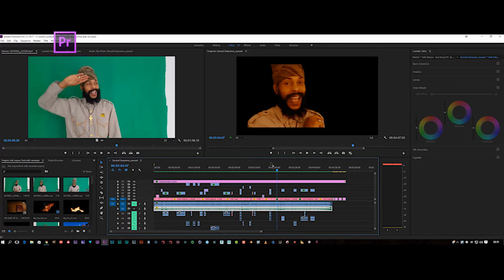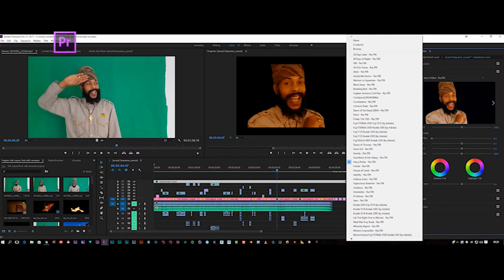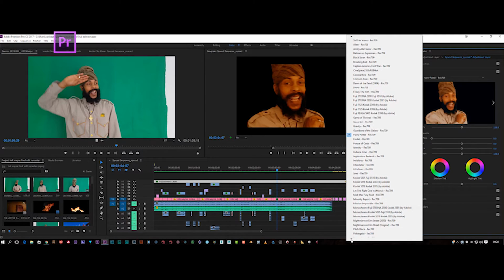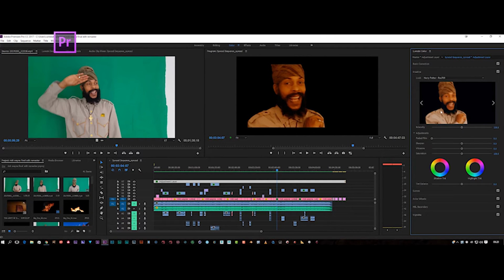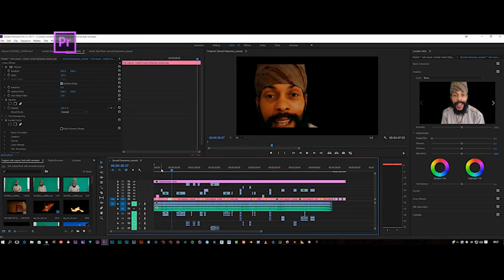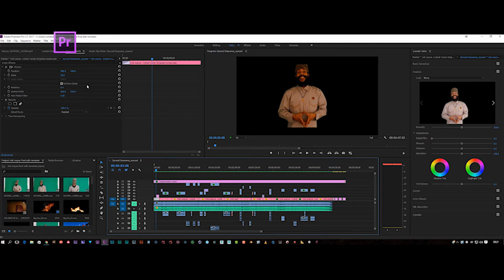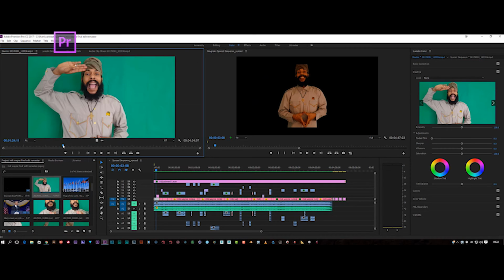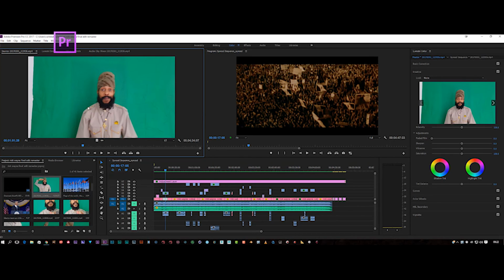Edit a professional Music Video Tutorial PP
Full tutorial and tips on how i edited my latest production